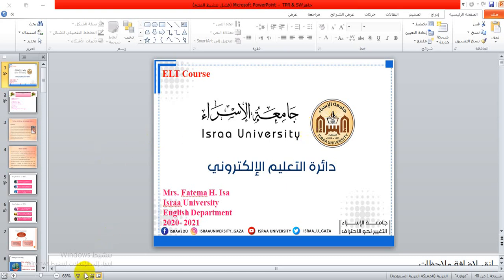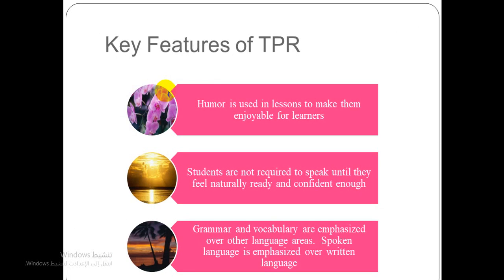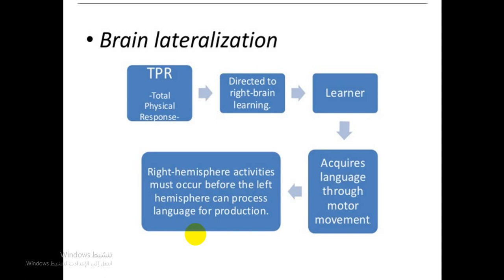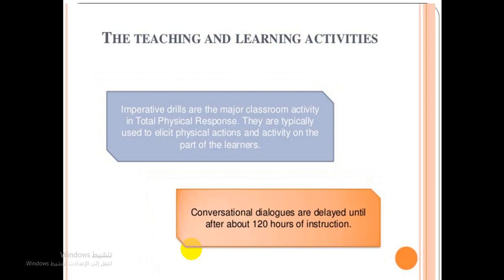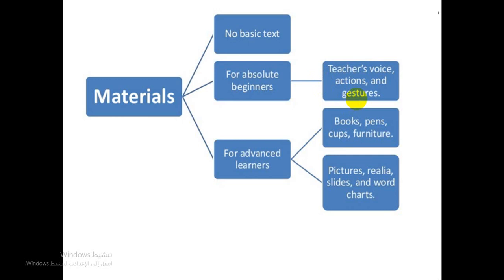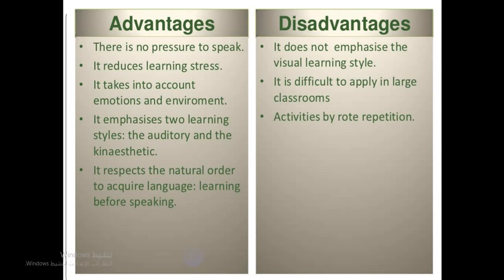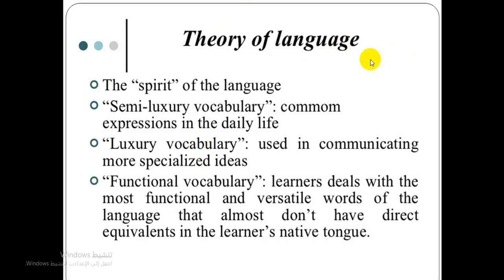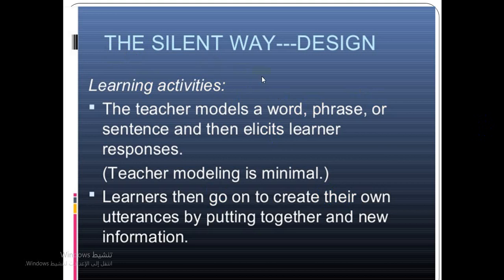Total Physical Response & Silent Way methods ELT Course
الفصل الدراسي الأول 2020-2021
أ  فاطمة عيسي
 كلية العلوم الانسانية